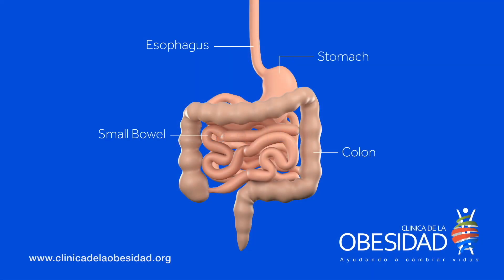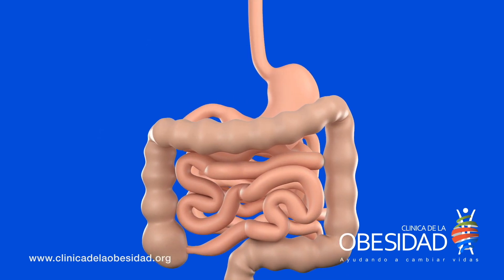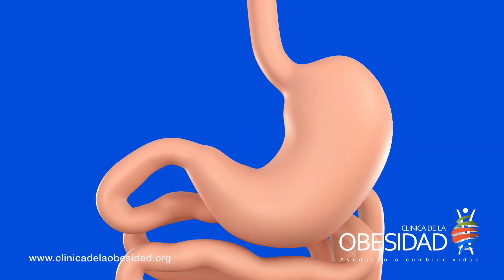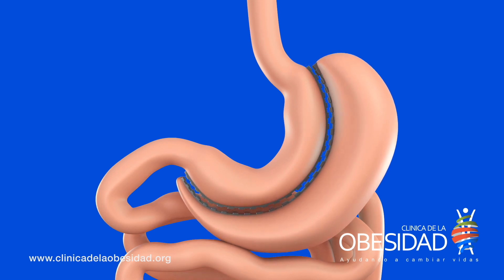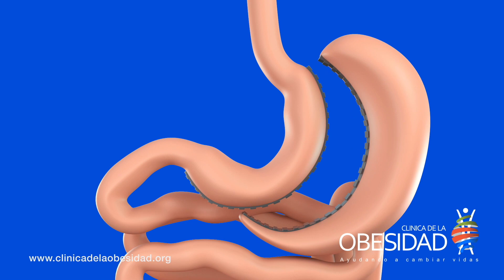Sleeve - Laparoscopic Gastric Sleeve - How we do it at Clinica de la Obesidad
This animation video shows the technical details of our laparoscopic gastric sleeve operation.  We show some steps we add to the conventional technique to make this operation safer,  highly effective and with a low incidece of Gastroesophageal Reflux.